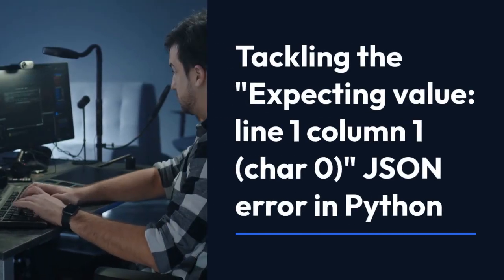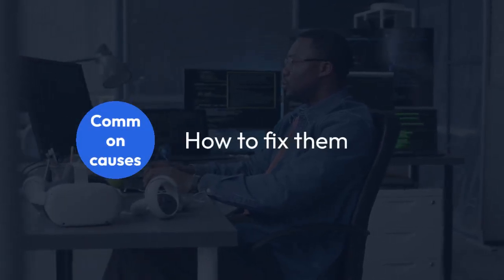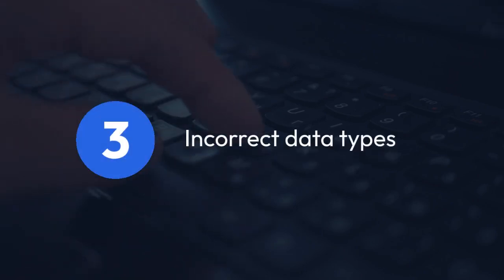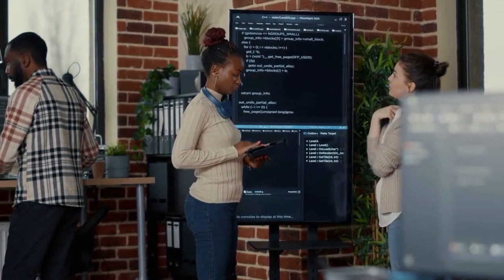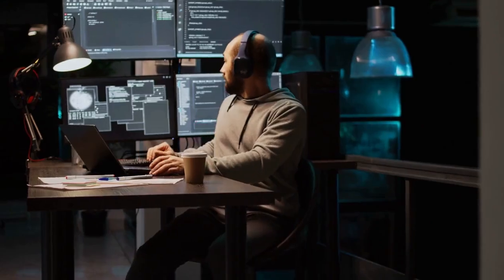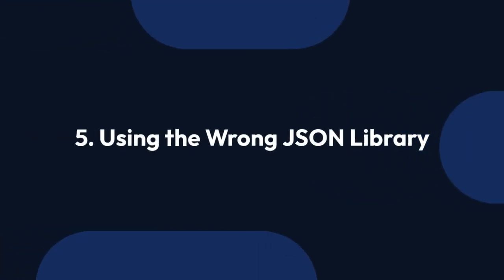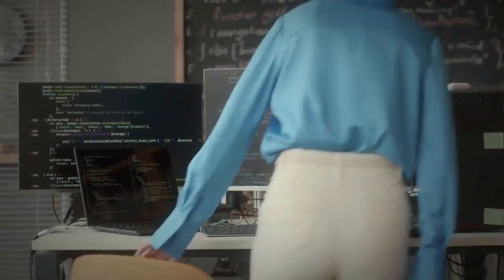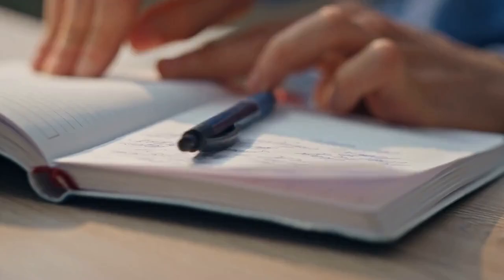How to Fix the 'Expecting value: line 1 column 1 (char 0)' Error in Python JSON Code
In this tutorial, you will learn how to fix the "Expecting value line 1 column 1 (char 0)" error that commonly occurs when working with JSON code in Python. I will walk you through the steps to identify and resolve this issue, ensuring your JSON code runs smoothly. Watch this video to troubleshoot and overcome this error effectively.